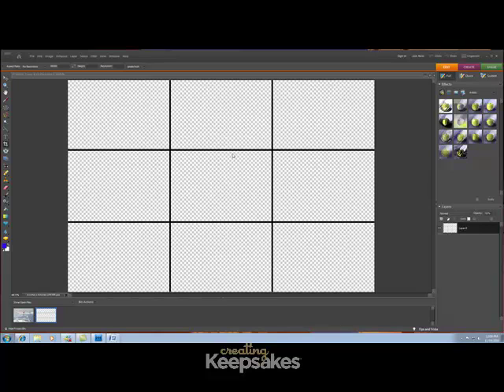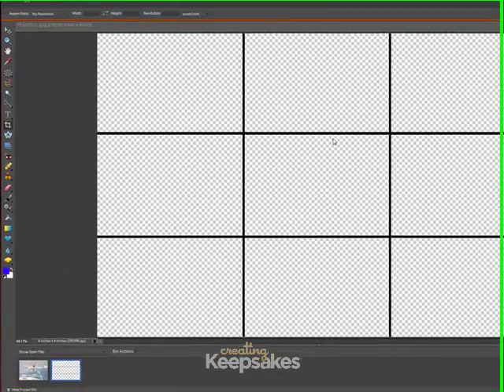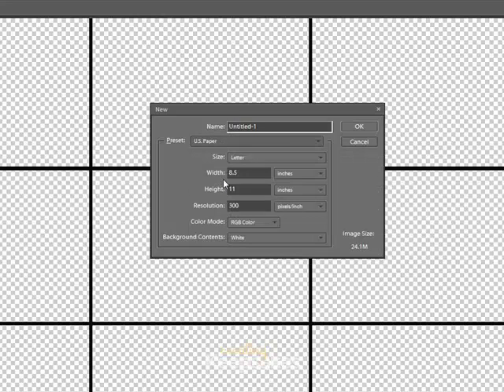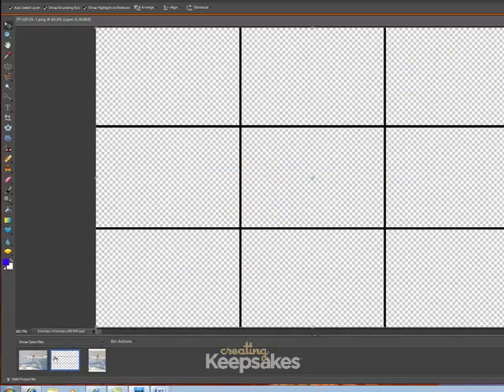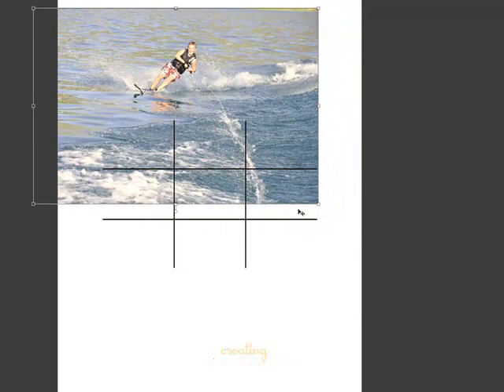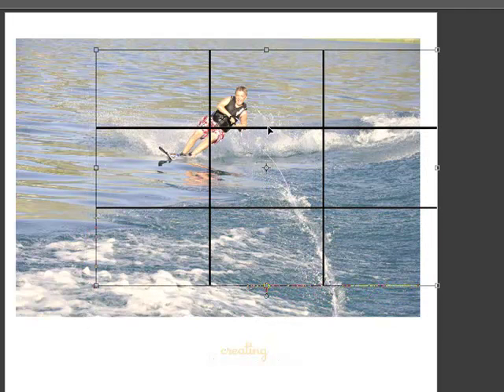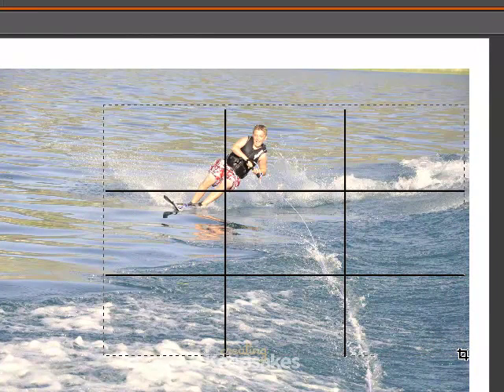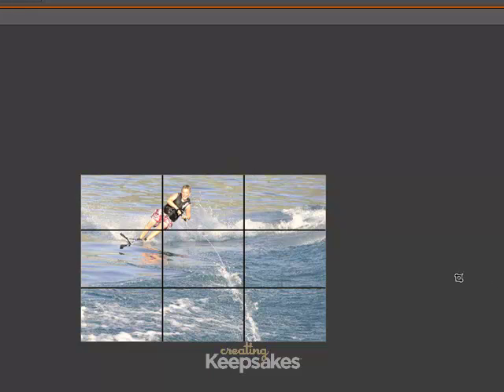Creating Keepsakes Rule of Thirds Screencast.mp4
Creating Keepsakes magazine shares a Photoshop Elements video tutorial on how to digitally crop your photos using a grid.